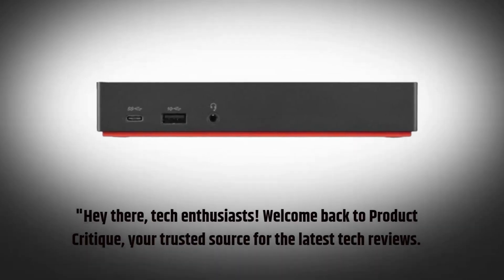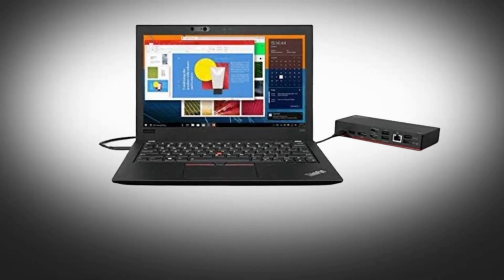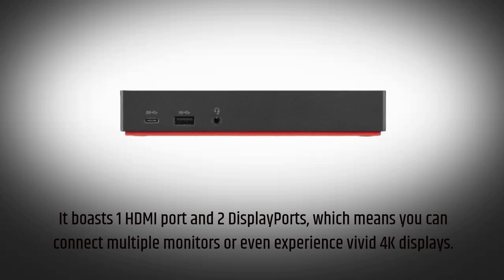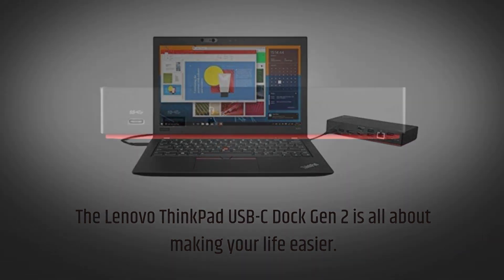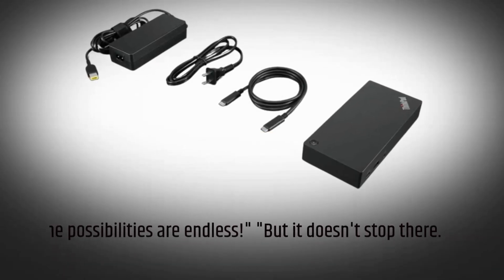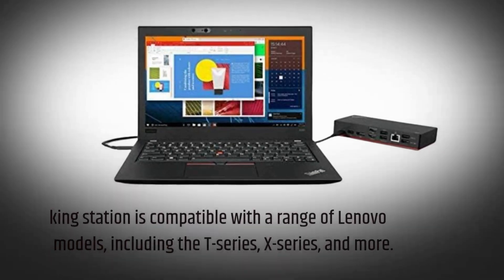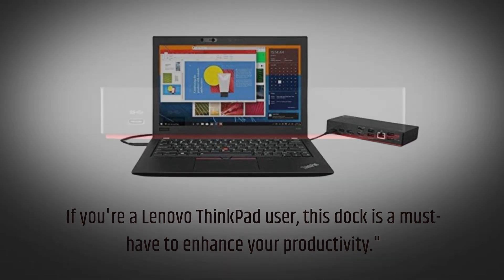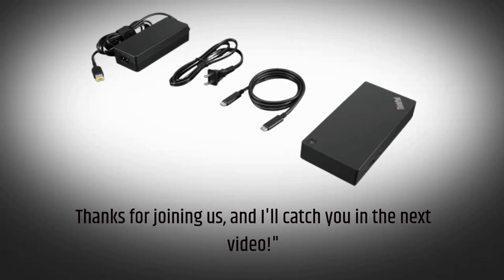Lenovo ThinkPad USB-C Dock Gen 2: Expand Your Connectivity - Review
Amazon Product Name : Lenovo USA Lenovo ThinkPad USB-C Dock Gen 2

Welcome to our review of the Lenovo USA ThinkPad USB-C Dock Gen 2! In this video, we'll be taking an in-depth look at this docking station, discussing its features, compatibility, and performance. Find out how it can transform your workspace and streamline your connectivity. Join us as we share our insights and practical usage experiences.